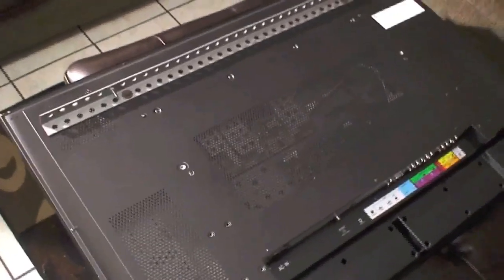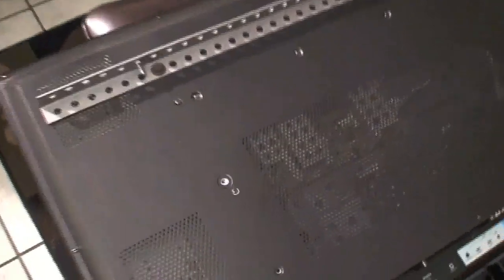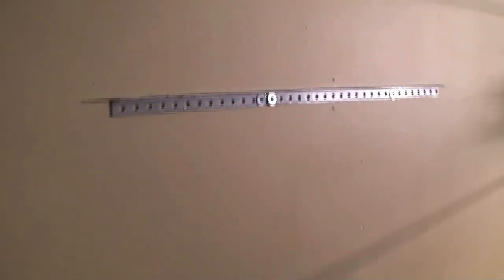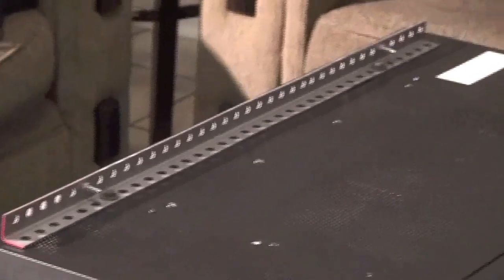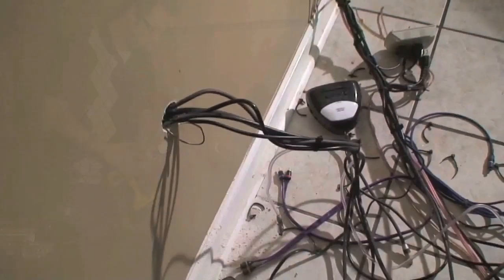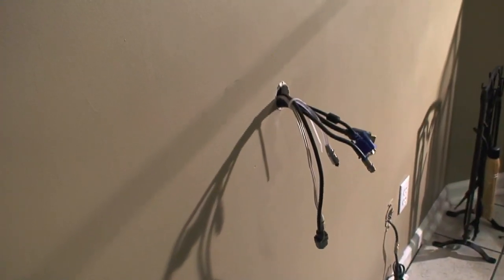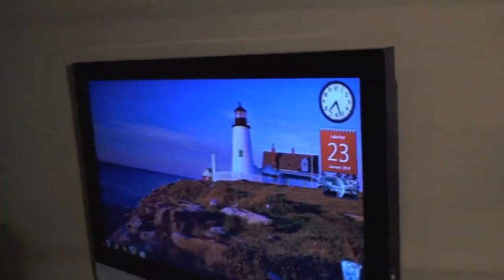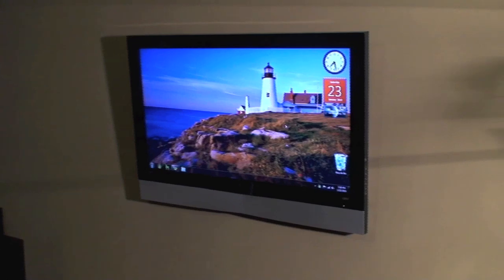Custom Made TV Wall Mount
This is showing how to make a very nice custom made wall mount for a flat panel TV, all the parts are available at your local hardware store.